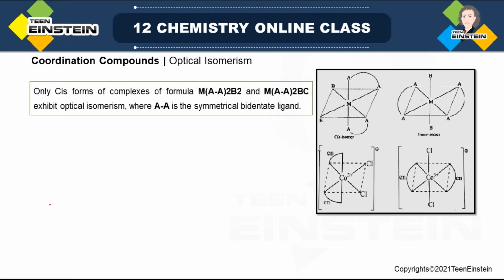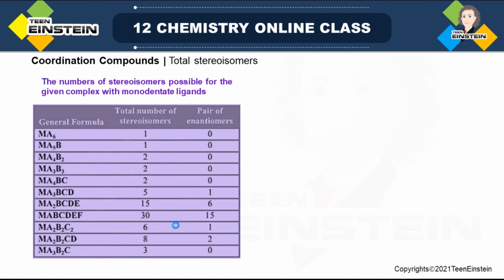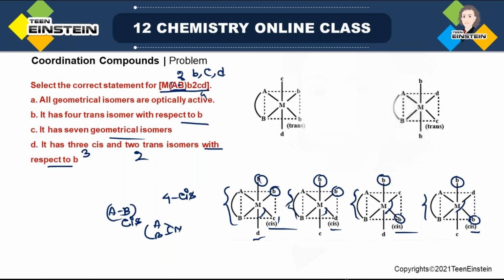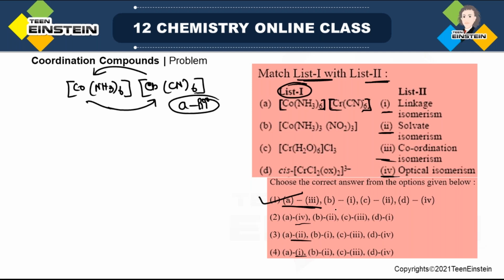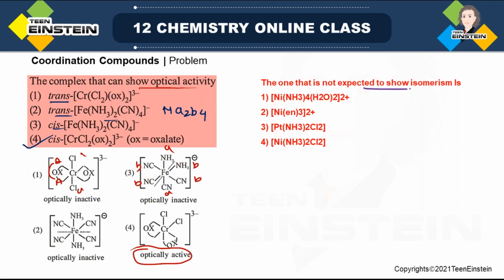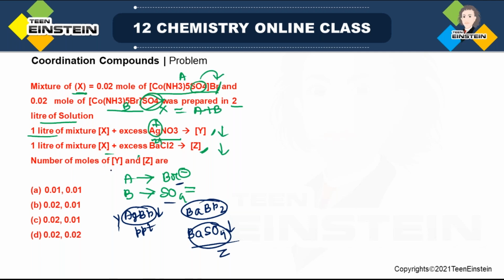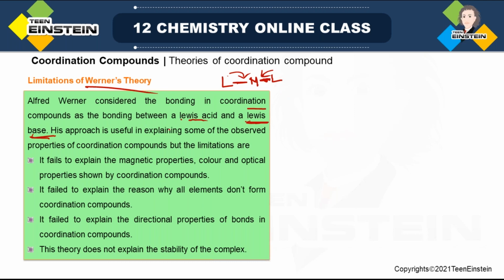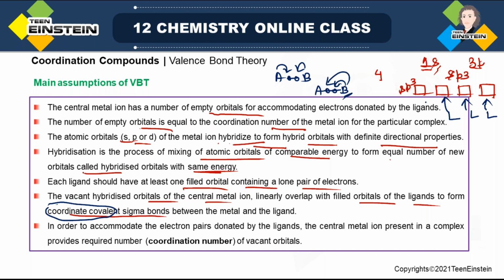TeenEinstein | coordination compounds | valence bond theory | Class 12 | NCERT | NEET | Chemistry